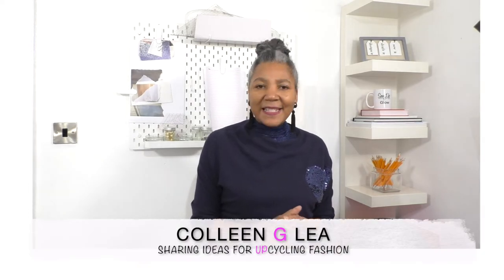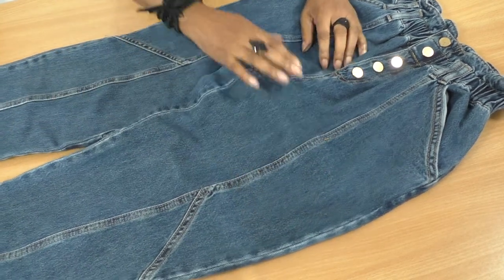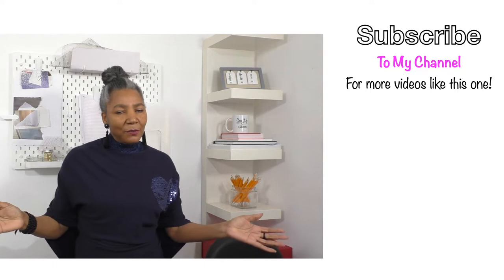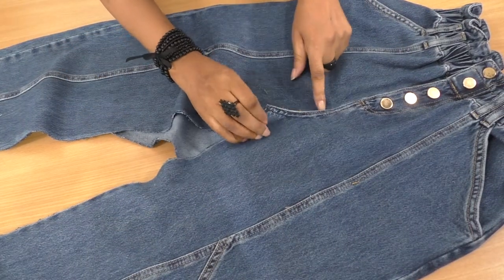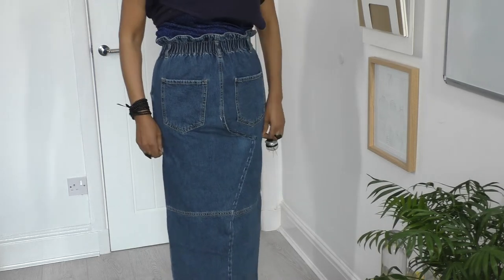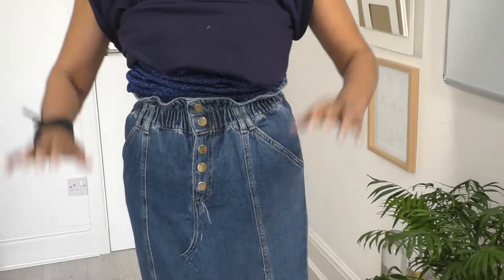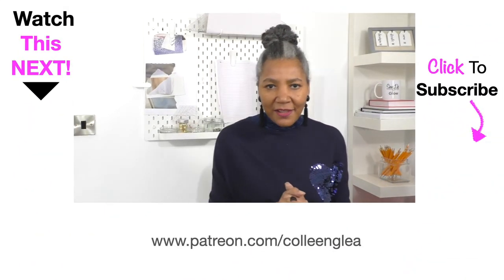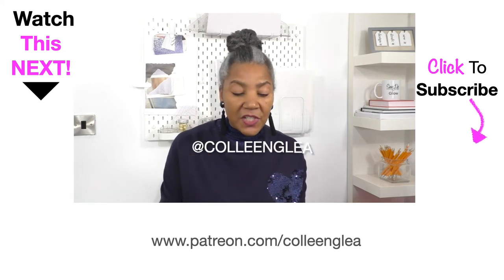DIY Jeans To A Skirt With Front Slit Opening In Less Than An Hour | Colleen G Lea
DIY Jeans To A Skirt With Front Slit Opening In Less Than An Hour. A super easy way to turn old jeans into a denim skirt, that can be worn both ways featuring hip pockets for one look and patch pockets for the other.